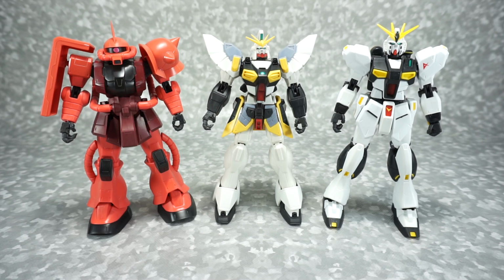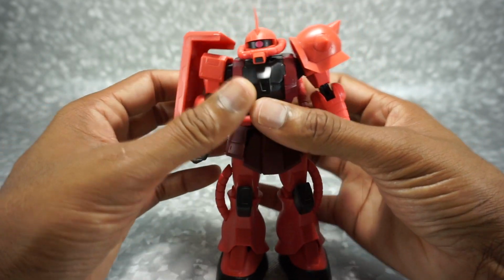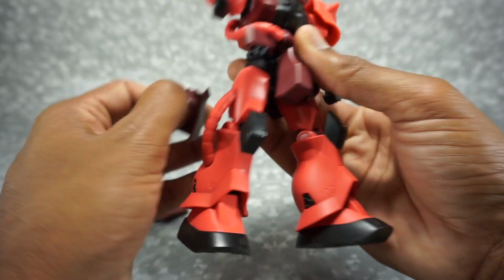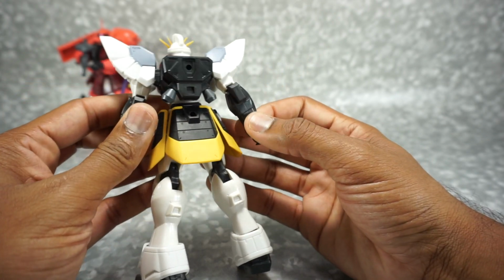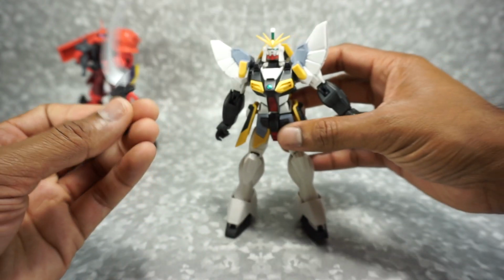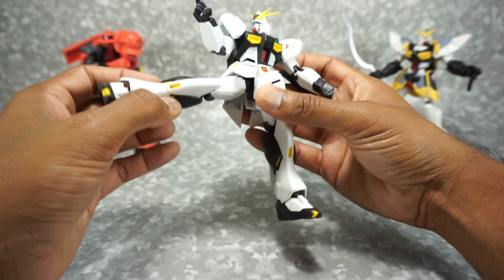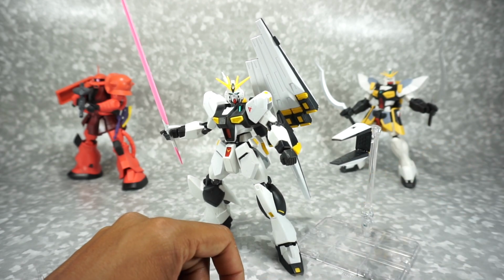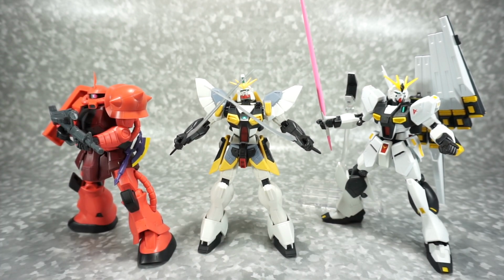Bandai Gundam Universe Wave 5 Char's Zaku II, Sandrock & RX-93 Nu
Review of Bandai Gundam Universe Wave 5 GU-12 Char's Zaku II, GU-13 Sandrock & GU-14 RX-93 Nu. All music is provided with free license from YouTube.